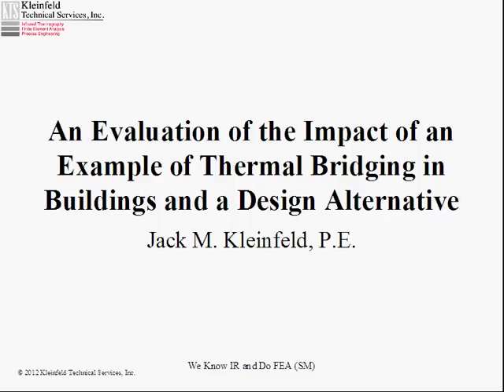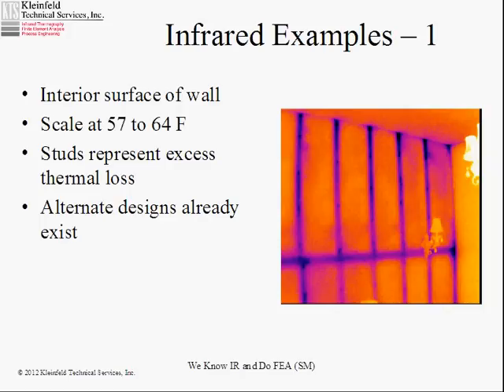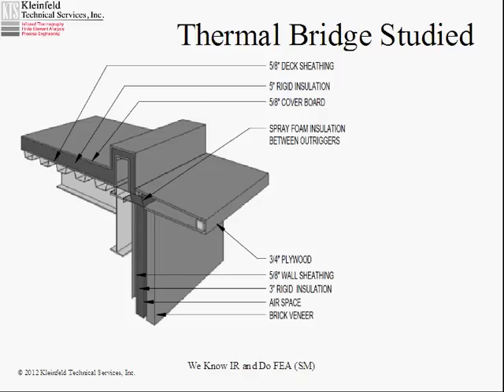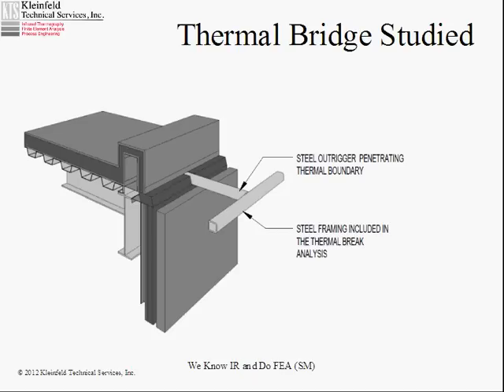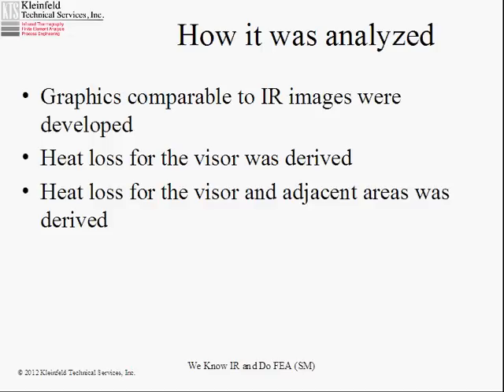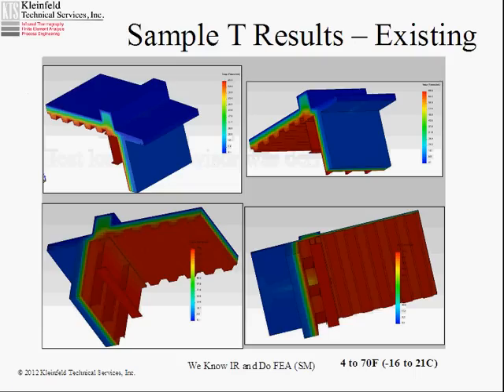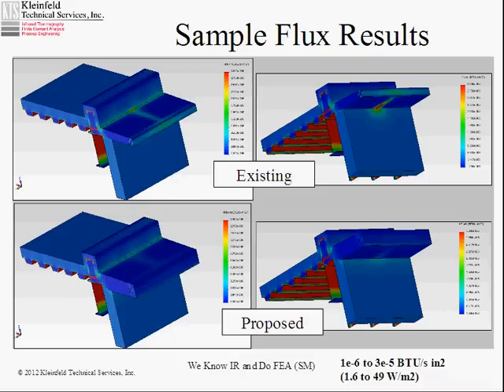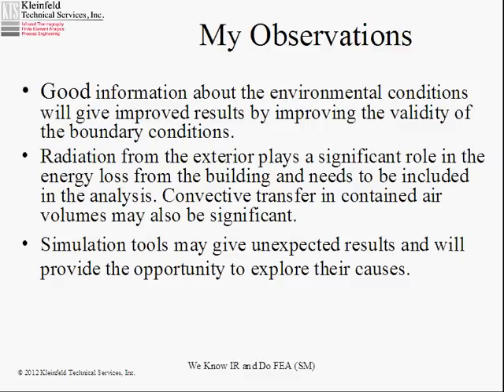Evaluation of a Thermal Bridge in a Building and a Design Alternative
Presentation by Jack Kleinfeld, P.E. on Infrared and Heat Transfer analysis of a thermal bridge in a building design.  It includes examples of infrared images of various thermal bridges and the results of an FEA based heat transfer analysis of a thermal bridge and a design alternative to address it.  This is a screen and audio recording of a seminar presentation to a live audience.